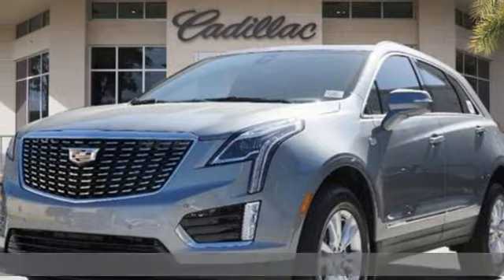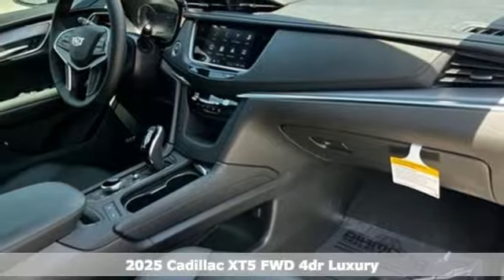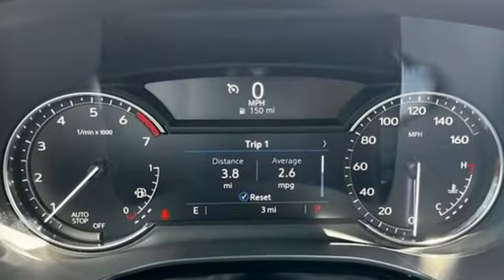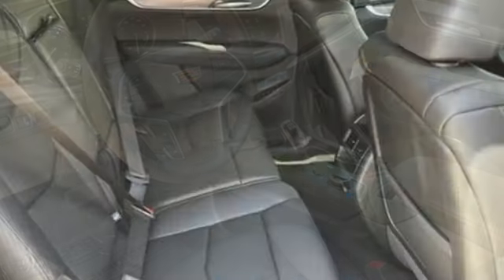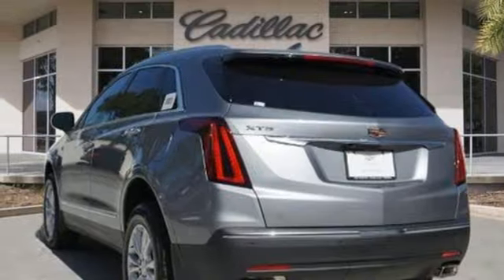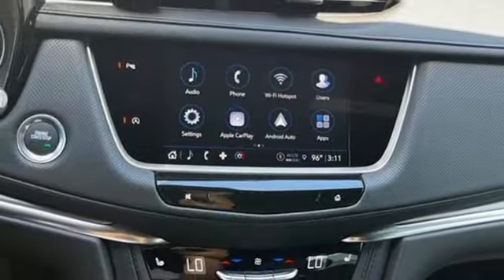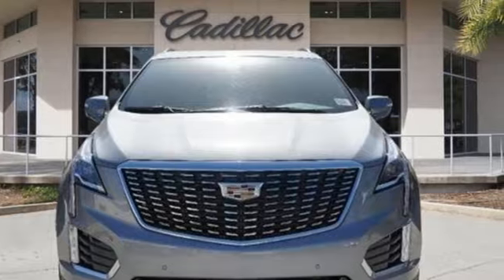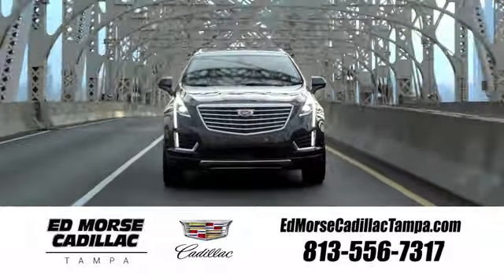New 2025 Cadillac XT5 Tampa FL St. Petersburg, FL DQCBFH - SOLD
Year: 2025
Make: Cadillac
Model: XT5
Trim: FWD Luxury
Transmission: Automatic
Color: Argent Silver Metallic
Interior: Jet Black
Stock #: DQCBFH
VIN: 1GYKNAR42SZ115410
Recent Arrival! 2025 Cadillac XT5 Luxury **GREAT FINANCE OPTIONS AVAILABLE, **TRADES WELCOME, **COME SEE WHY ED MORSE HAS BEEN EXCEEDING CUSTOMERS EXPECTATIONS FOR OVER 70 YEARS. 22/29 City/Highway MPGbrbrTO KEEP YOU SAFE, WE DELIVER!brbrBUY ONLINE-TEXT-EMAIL-CHAT-PHONE AND WE WILL DELIVER YOUR NEXT VEHICLE TO YOUR DOOR!brbrFROM OUR SALES FLOOR TO YOUR DOOR!brbrIT'S THAT EASY.brbrbrCleaned and Sanitized All advertised prices are plus tax, tag, title, registration, and reconditioning costs. Prices do not include predelivery service charge of $999, electronic registration filing fee of $199.7, or tag agency fee of $85. Prices can expire or change at any time without notice. Advertised prices cannot be used in conjunction with other offers, special APR programs, or available dealer cash back, or other incentives. All vehicles subject to prior sale. Prices do not include dealer installed options.brEquipped with Luxury Package 1SA (Teen Driver), 18 Multi-Spoke Alloy Wheels, 3.47 Axle Ratio, 4-Wheel Disc Brakes, 4-Wheel Independent Suspension, 8 Speakers, ABS brakes, Air Conditioning, Alloy wheels, AM/FM radio: SiriusXM, Auto High-beam Headlights, Automatic Stop/Start w/Disable, Automatic temperature control, Bodyside moldings, Bose Premium 8-Speaker Audio System Feature, Brake assist, Bumpers: body-color, Compass, Delay-off headlights, Driver door bin, Driver vanity mirror, Dual front impact airbags, Dual front side impact airbags, Electronic Stability Control, Emergency communication system: OnStar and Cadillac connected services capable, Four wheel independent suspension, Front anti-roll bar, Front Bucket Seats, Front Center Armrest, Front dual zone A/C, Front reading lights, Fully automatic headlights, Garage door transmitter, Genuine wood door panel insert, Heated door mirrors, Heated Driver & Front Passenger Seats, Heated front seats, Illuminated entry, Inteluxe Seating Surfaces, Knee airbag, Low tire pressure warning, Occupant sensing airbag

Address:
101 East Fletcher Avenue